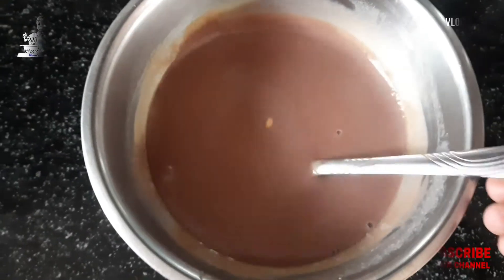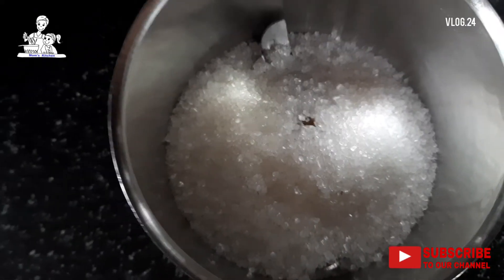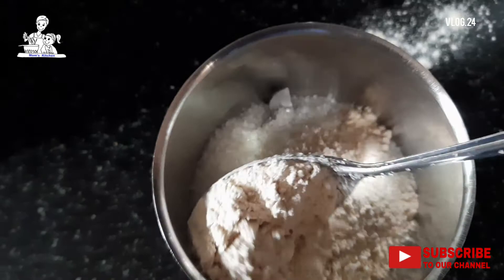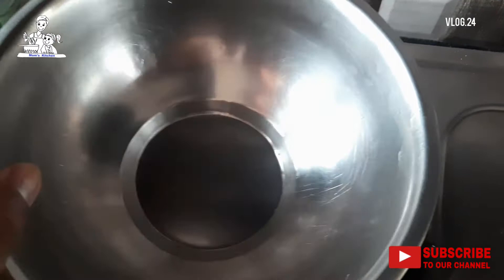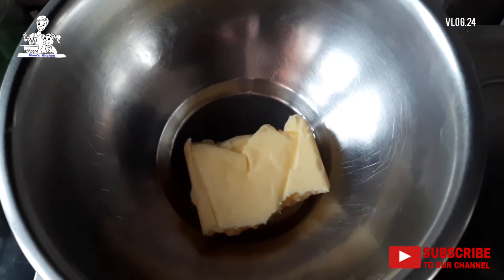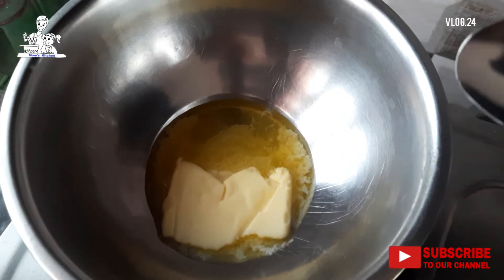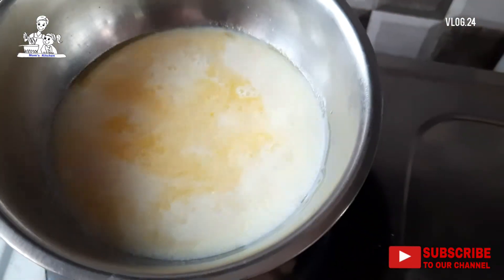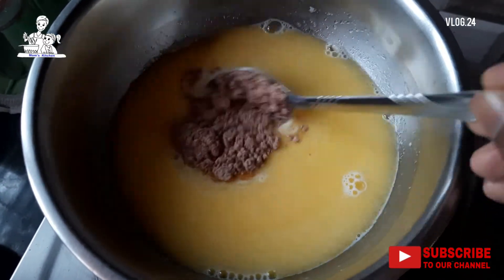Chocolatecream || ഗോതമ്പ് പൊടി കൊണ്ട് കേക്കിനു വേണ്ട ചോക്ലേറ്റ് ക്രീം തയ്യാറാക്കാം